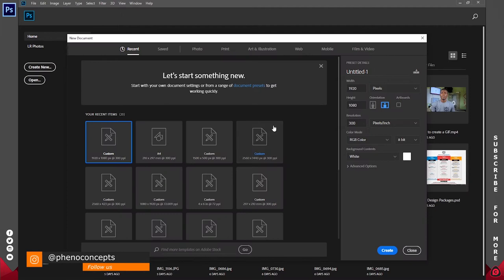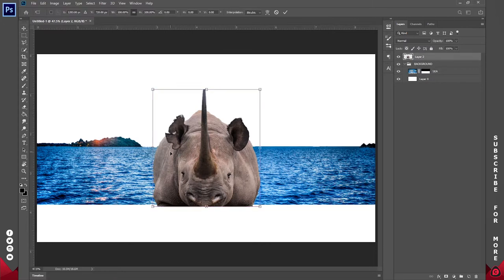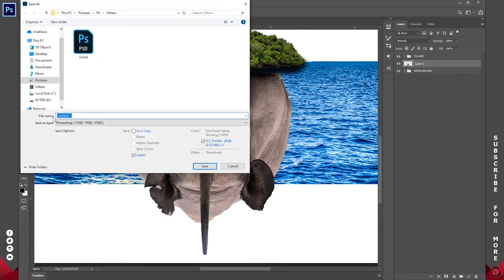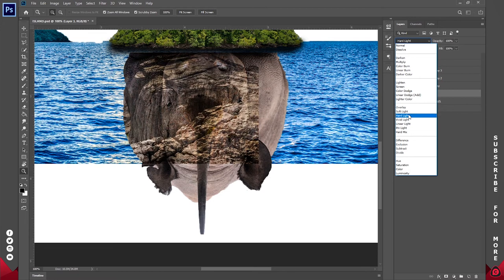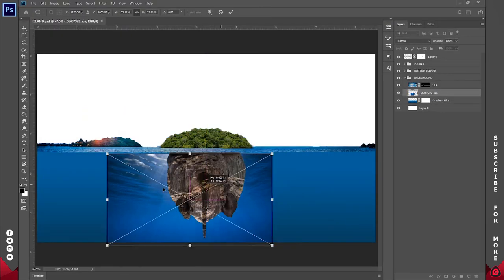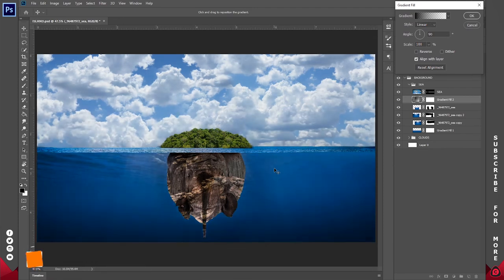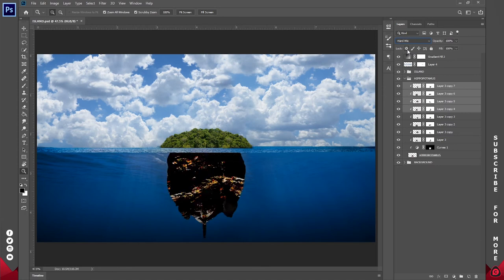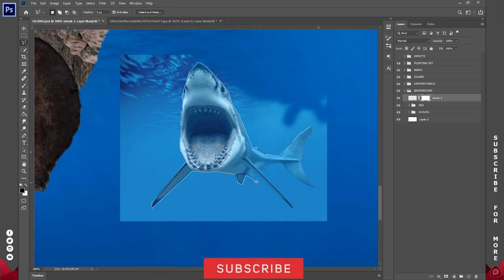Photo Manipulation Tutorial - Hippo Island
In this video, I'll show you how to create a photo manipulation in Adobe Photoshop. Simple tutorials for everyone.